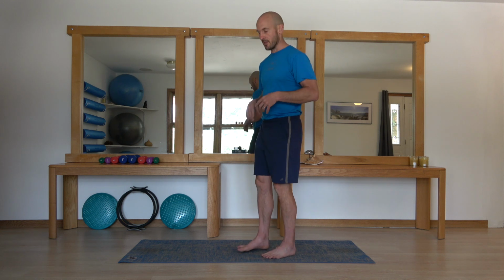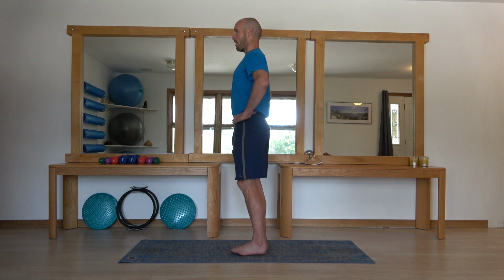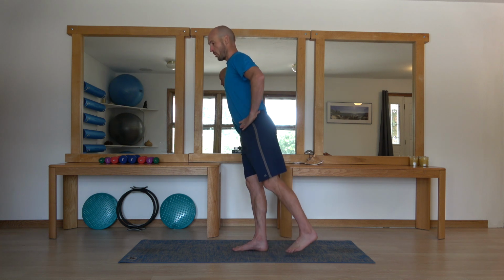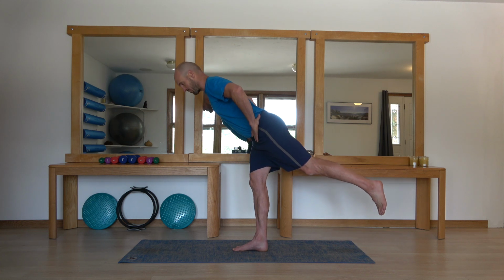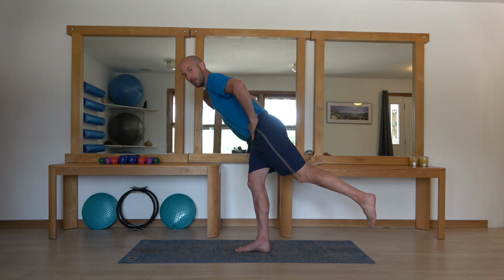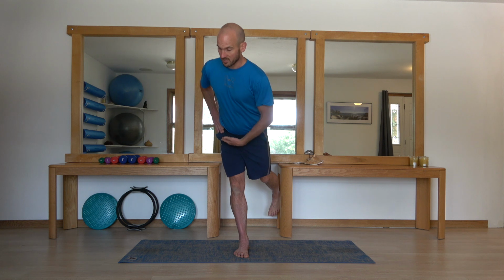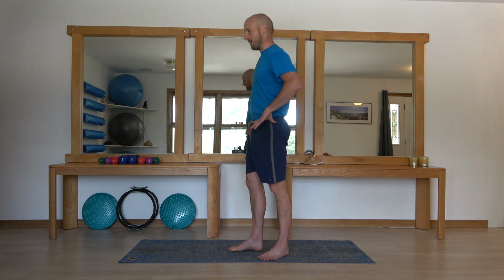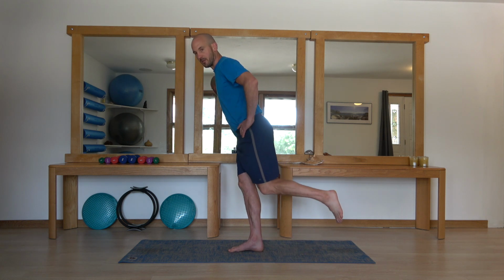Bulletproofing the hip: The AEROPLANE and AEROPLANE WITH TWIST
An exercise to increase control of the hip joint, retrain all muscles that have a bearing upon the hip, increase hamstring performance, and improve balance.

The aeroplane, and its more difficult progression - the aeroplane with twist - is a challenging exercise, but one that can be adjusted easily, simply by the angle at which it is performed.

This exercise should never trigger any discomfort in the hip or spine, and therefore if any apprehension is felt, cease the exercise and consult with a trusted medical professional or exercise instructor as soon as possible.